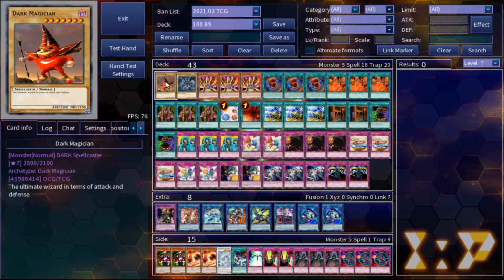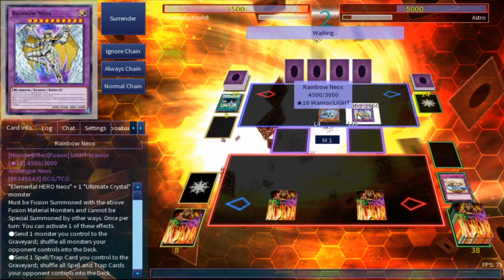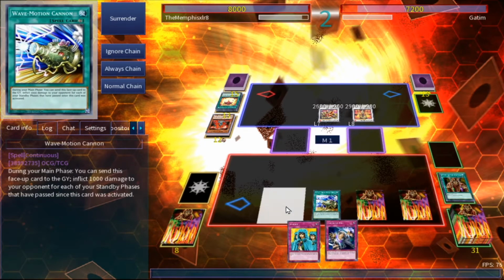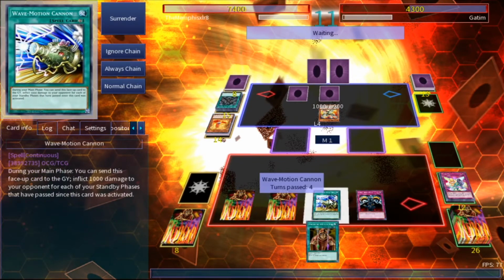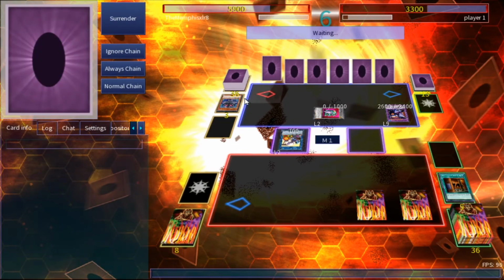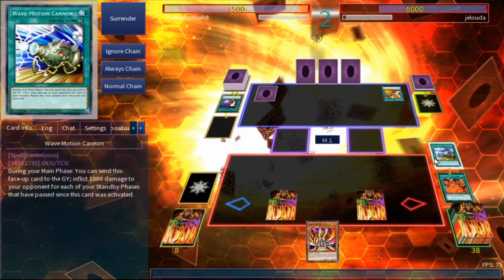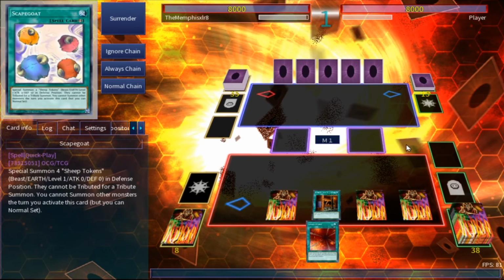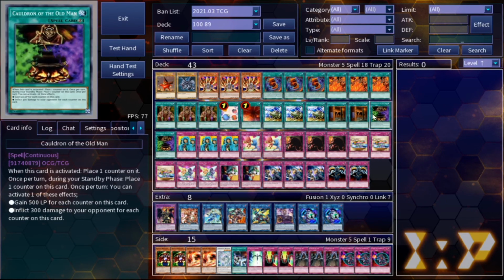Just gonna sit & watch the World burn XD The 100 Days of Yu-Gi-Oh S4 Ep89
Got a Classy Burn Deck with Burn cards old & new, and we're just gonna sit back, relax, and watch the field burn X)

Duels Vs Neos, Laval, Frightfur, Machina & Junk Synchro!!